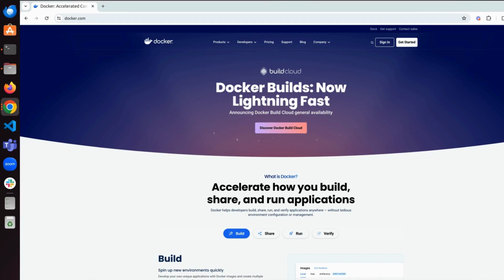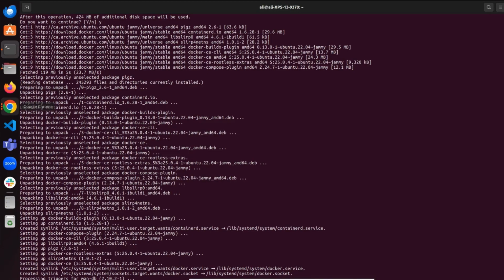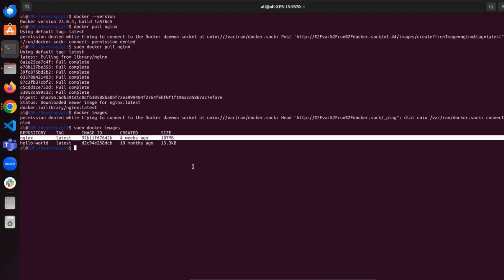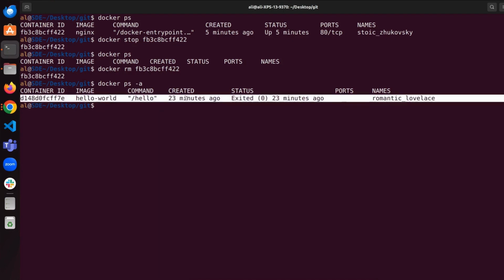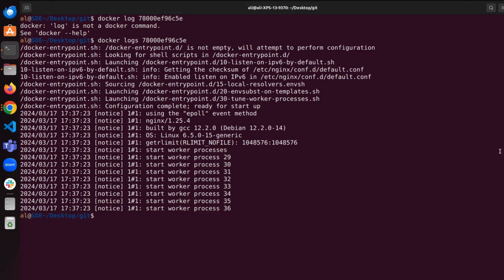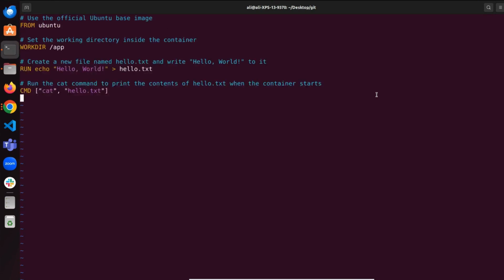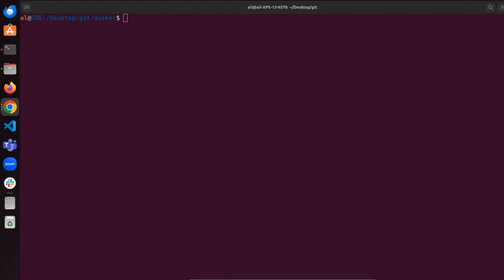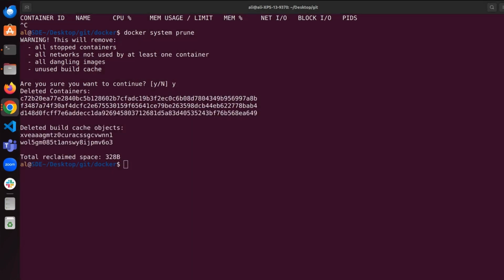Essential Docker Commands for Real Applications (Beginners)!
Looking to dive into Docker but not sure where to start?

This short video provides a quick overview and demonstrates the most frequently used Docker commands in real-world applications. Whether you're a developer, sysadmin, or IT enthusiast, this tutorial is perfect for beginners looking to get started with Docker. Learn the essential commands you need to know to containerize your applications and streamline your development workflow. Don't miss out on this crash course in Docker!

00:00 - What is Docker?
00:40 - Install Docker on Ubuntu
02:42 - Most Frequent Commands (pt1)
10:56 - Most Frequent Commands (pt2)

💡 What's the significance of Docker?
- Ensures consistent application building and shipping across various environments.
- Highly sought-after expertise for developers and DevOps professionals.
- Simplifies the development process, optimizing workflow efficiency.